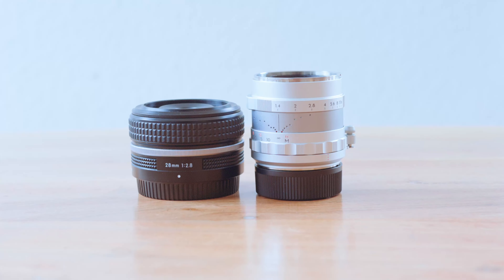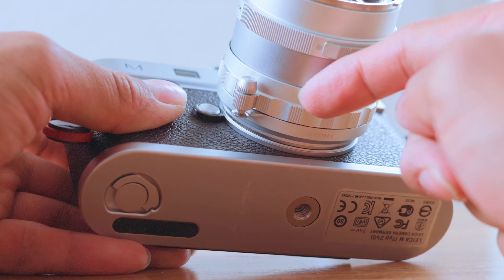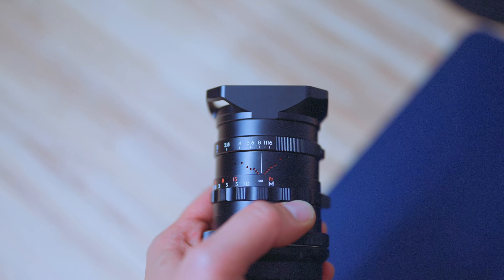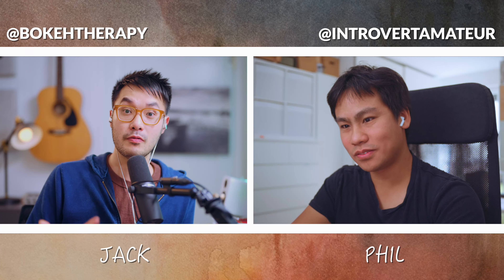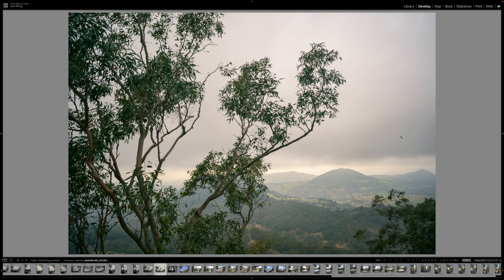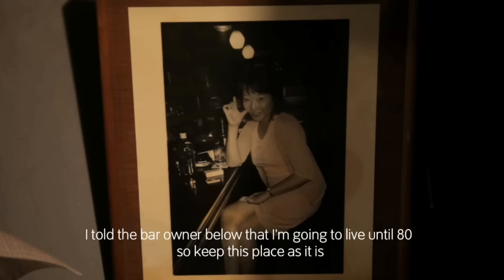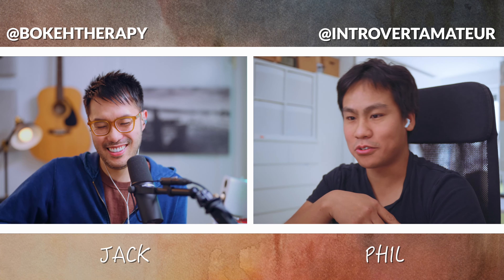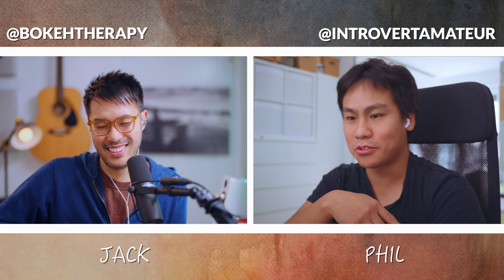28mm for Introverts? | Thypoch Simera 28mm 1.4 ⁠for Nikon & Leica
Thanks to Phil from @IntrovertAmateur for joining in the 28mm discussion for this episode.

I maintain independent editorial control over all videos on my channel, and always have final edit.

0:00 Introduction
0:59 M mount or Z mount?
3:49 Autofocus or manual focus 28mm?
5:45 Image quality
8:29 Is 28mm worth it?